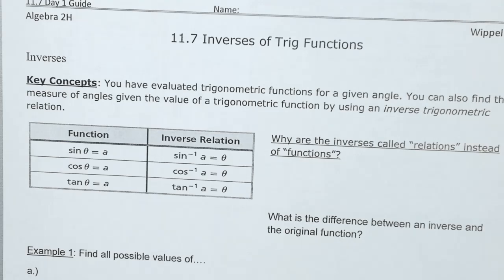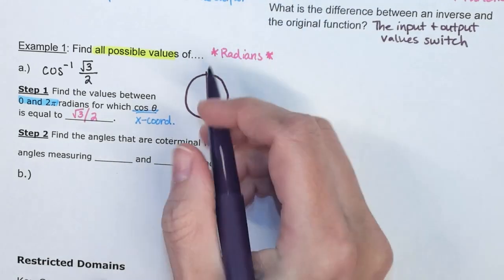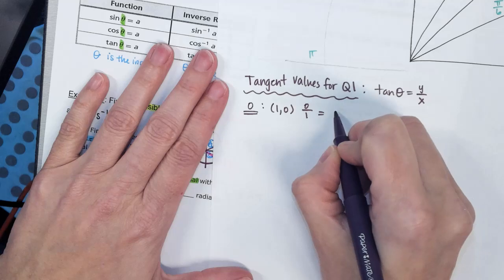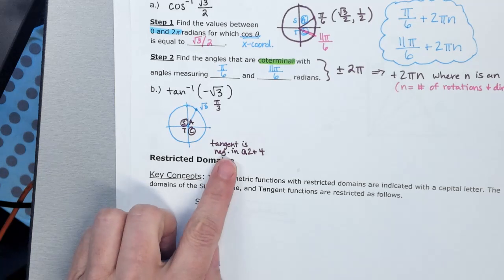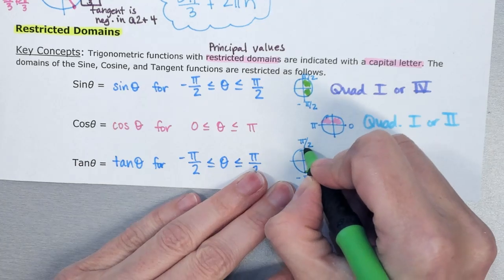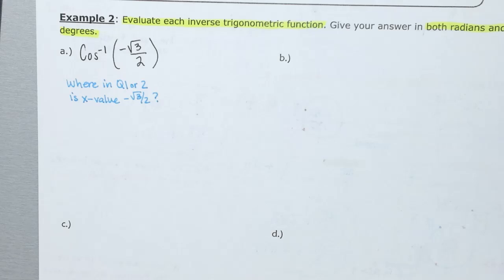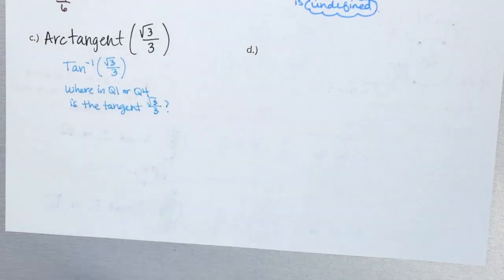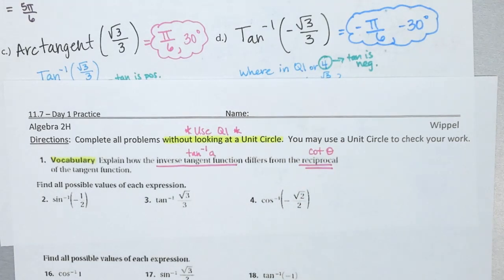11.7 - Day 1 Notes for A2H